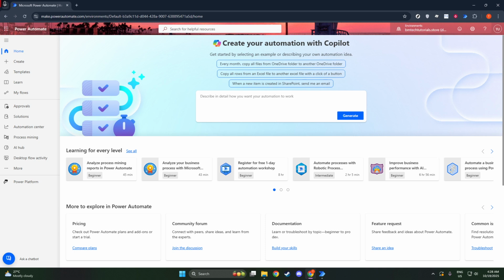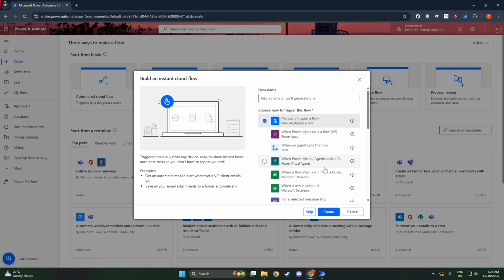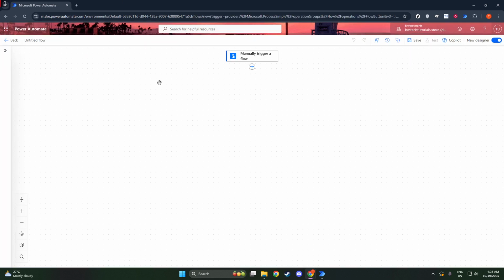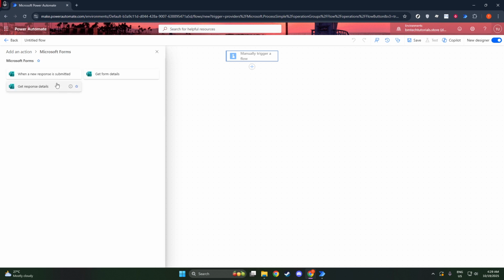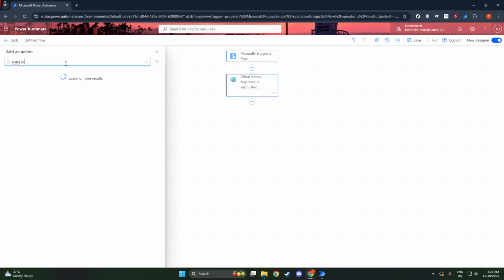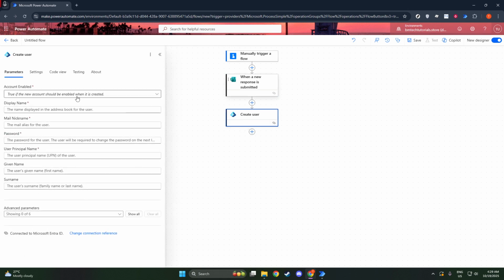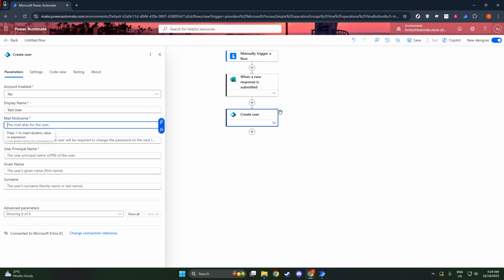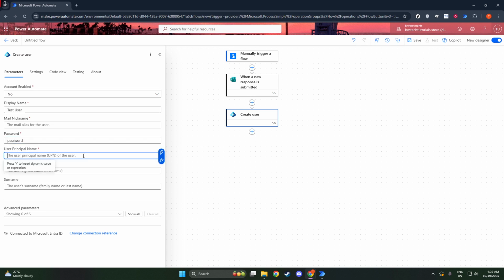How to Create User Accounts with Power Automate | Step-by-Step Tutorial 2025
In this video, you’ll learn how to create user accounts automatically using Power Automate. We’ll show you step by step how to connect to your user management system, define account details, and automate the account creation process efficiently. You’ll also discover tips for handling multiple users, managing permissions, and ensuring secure and accurate account setup.